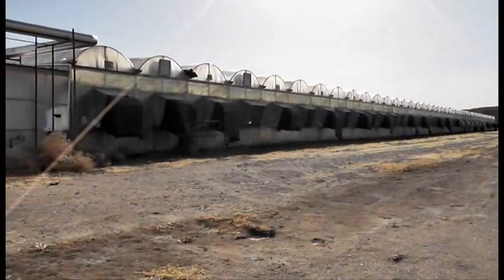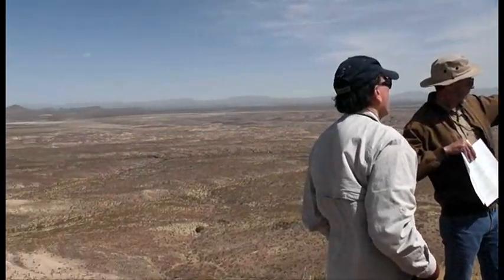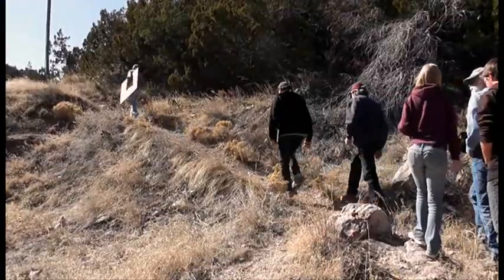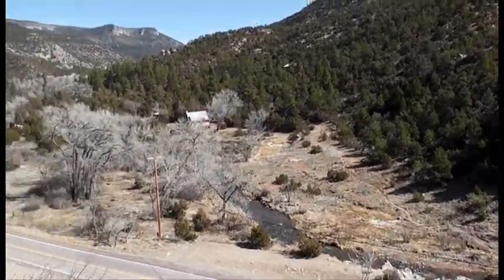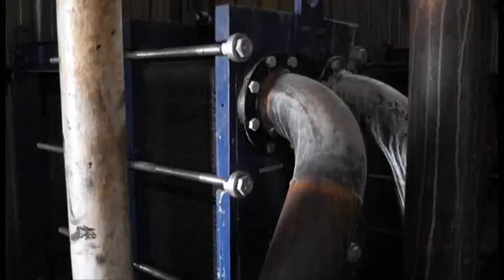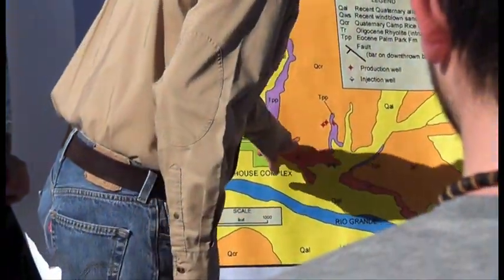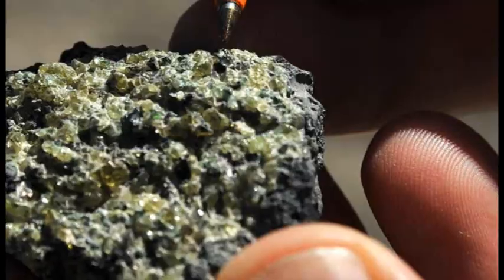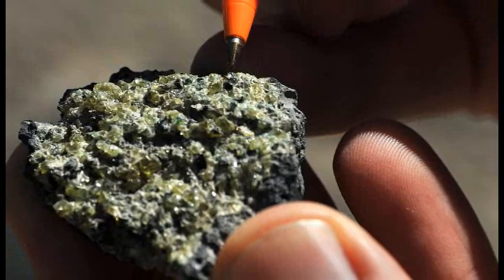Virginia Tech Team Thermal Field Trip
The GRC is pleased to feature a video describing an entry in the first ever National Geothermal Student Competition.

Virginia Tech's Rio Grande Rift Geothermal Team, 'Very Thermal', consists of 18 undergraduate geoscience majors enrolled in the Senior Seminar course that is required for graduation by all geoscience majors at Virginia Tech. The course is communication-intensive, with oral and written assignments each week. Team Very Thermal is preparing a "white paper" and series of oral presentations that outline the various geological, technical, economic, societal and demographic issues that must be addressed in order to successfully develop the geothermal resources of the Rio Grande Rift region of the southwestern United States.

The competition is managed by the National Renewable Energy Laboratory and funded by the Department of Energy (DOE) Geothermal Technologies Program to help students develop skills and knowledge in geothermal energy.

Eleven intercollegiate teams entered the competition and each received $10,000 to conduct an assessment of the Rio Grande Rift geological province in southeastern Colorado and northeastern New Mexico.

All the teams who entered the contest have been invited by the GRC to present posters describing their projects at the Poster Session of the Annual Meeting. It is hoped this special presentation will become a regular feature.